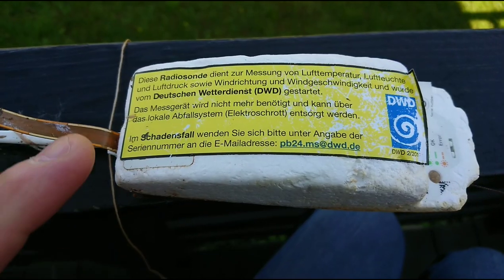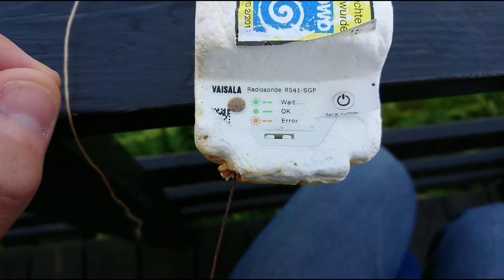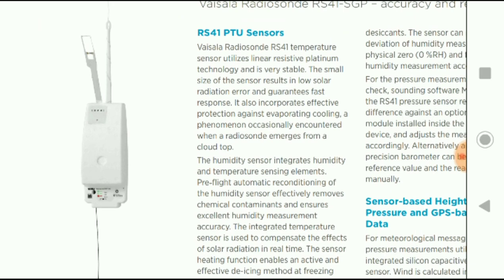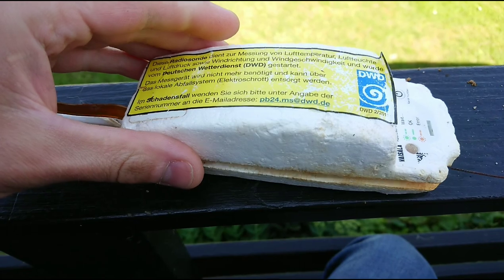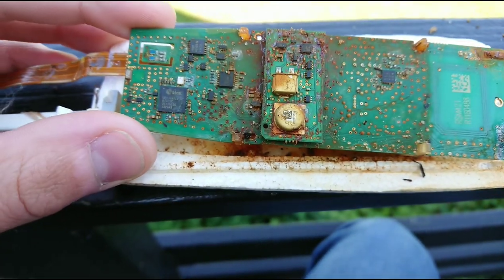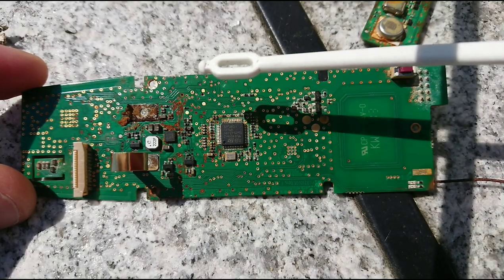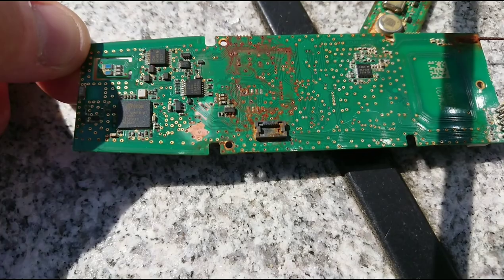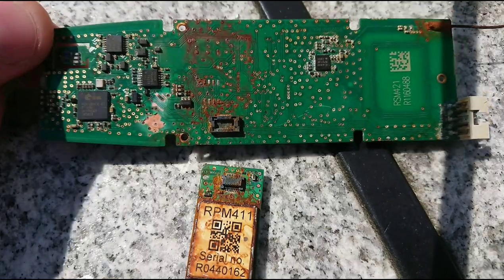German Weather Balloon Teardown, Vaisala RS41-SGP Probe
During my vacation at the island of Langeland, Denmark, I found a washed up radioprobe from a German weather balloon on the beach. It is a Vaisala RS41-SGP single use instrument in a styrofoam enclosure that can measure air temperature, humidity, pressure, speed and direction. It uses a STM32F100 microcontroller as the heart of the unit, has a UBLOX UG8010 GPS chip and a RPM411 barometric add-on board.

Not a part of the video, but it has a Si4032 ism transmitter for the 400 MHz band

• Bitcoin (minimum 0.001): 36gKDS4PfmPdmi2YC9kRASNV9Au8rUXbBS
• Litecoin (minimum 0.01): MTW1huNfM3fGHRLujQHcyvp4M77nYpLTGF
• Dogecoin (minimum 50): AE3r6wu2ZhFFuiA6Uoybai5RW7jrE2veGf